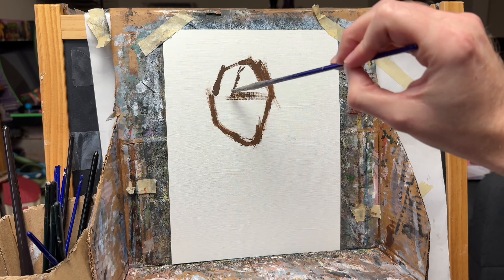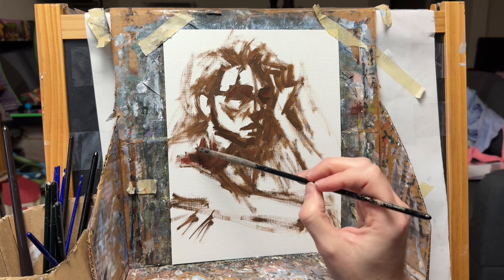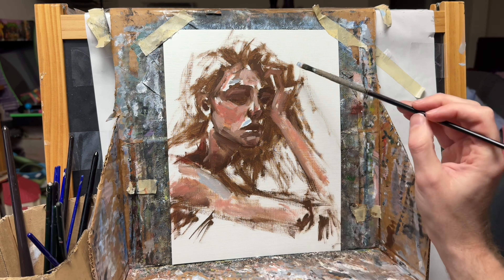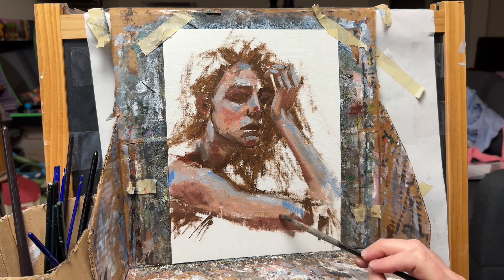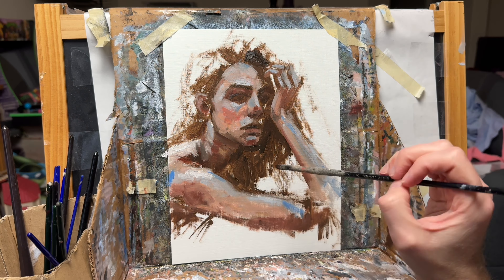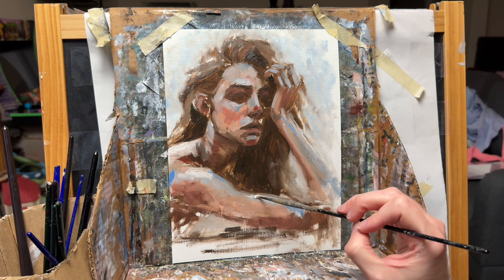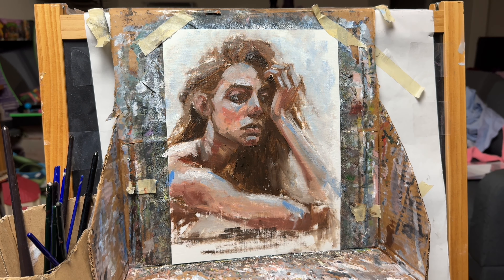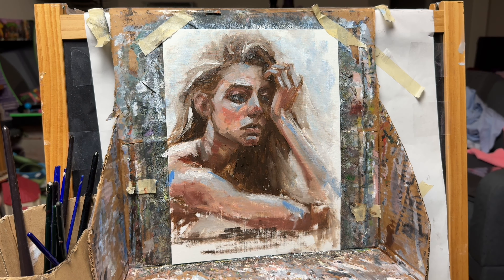Color Selection and Mixing for Portrait Oil Painting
This video features a discussion on color selection and color mixing. Specifically, I talk a bit about the oil paint colors I most often use for portraits: yellow ochre, cadmium red, raw umber, burnt umber, raw sienna, ultramarine blue, titanium white, and blush (an ochre/cad red/white pre-mix). I am not very bold when it comes to color use, but it's something I want to work on. Break out of my comfort zone! The painting on screen is one where I played around with adding more blue highlights, which was pretty fun.

💻For more artwork by Jon Amdall, check out Amdall Gallery

Materials Used:
🖌️ Brush Set
🎨 Gamblin Paints
🎨 Utrecht Paints
🦾 Adjustable arm

Colors Used:
⬛️ Raw Umber (Gamblin 1980)
⬜️ Titanium White (Utrecht Studio)
🟨 Yellow Ochre (Gamblin 1980)
🟥 Cadmium Red Hue (Utrecht Studio)
🟥 Alizarin Crimson (Utrecht Studio)
🟧 Blush (Gamblin 1980)
🟫 Burnt Umber (Utrecht Studio)
🟫 Burnt Sienna (Utrecht Studio)
🟦 Ultramarine Blue (Utrecht Studio)

This video has no sponsorship or paid endorsement from any products or devices referenced.